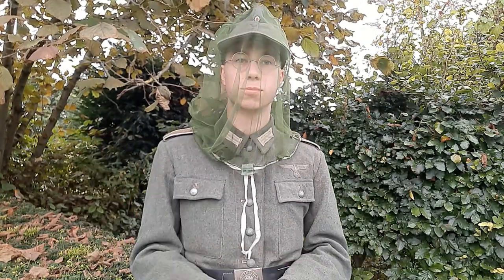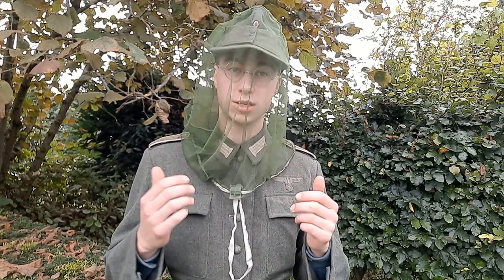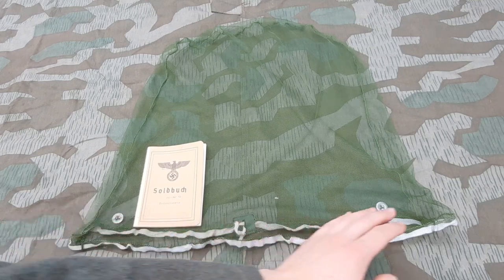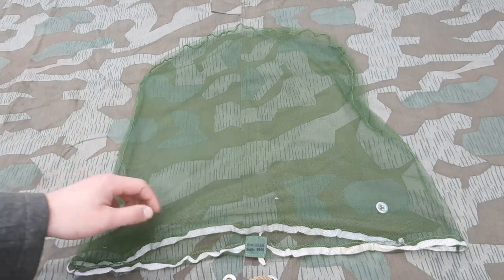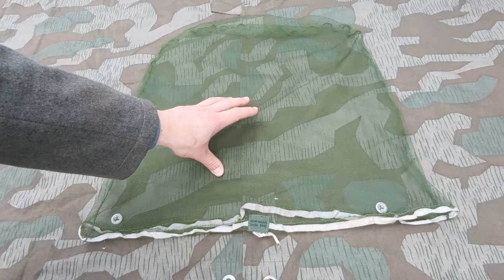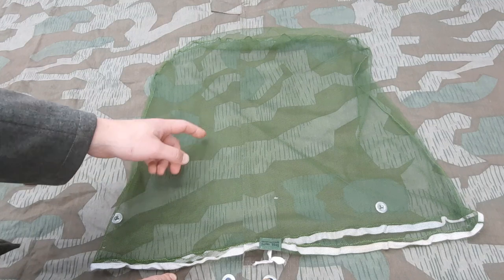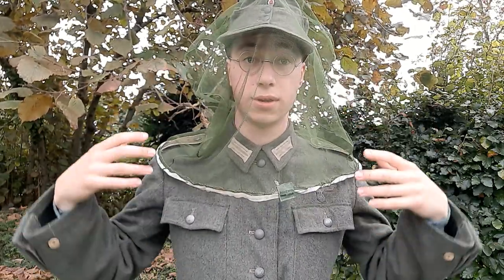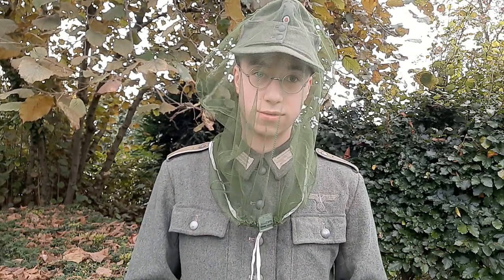BEHA musquito net reproduction by Pocketlitter39